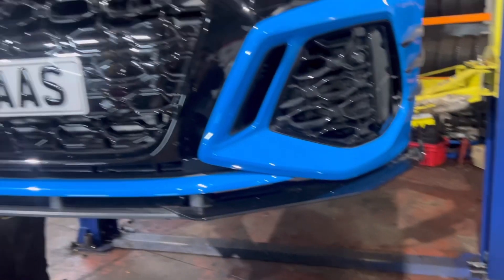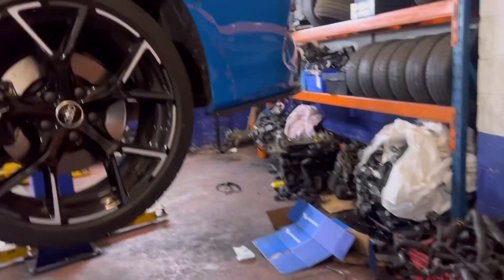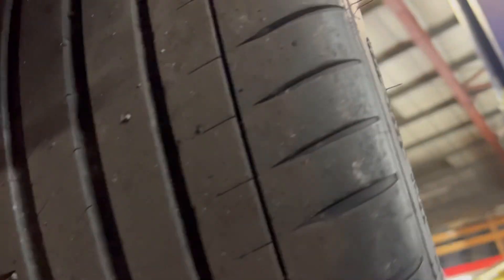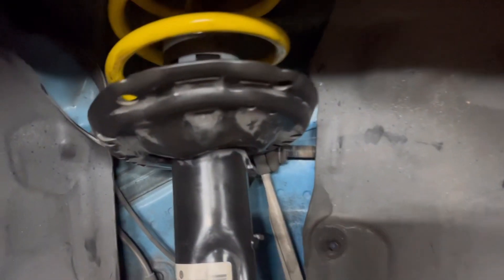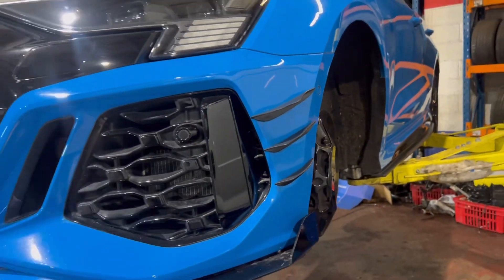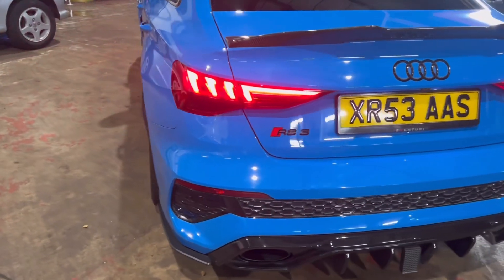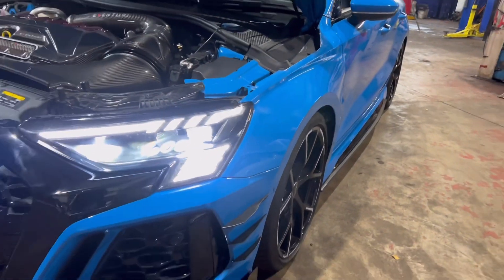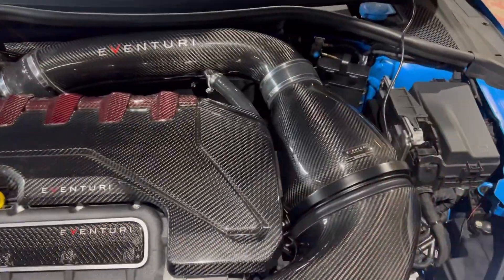Audi rs3 8y 2022 kw height adjustable springs , amazing wow 🚀🚀💥💥 before and after